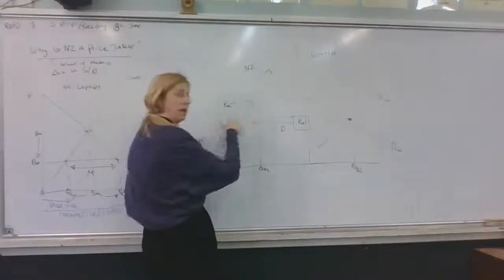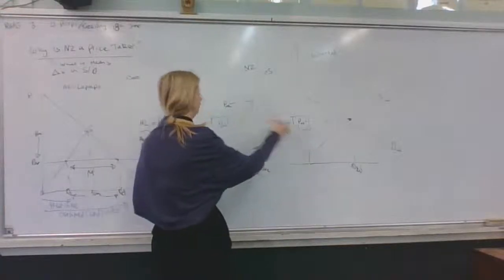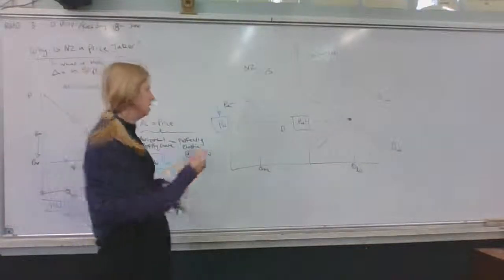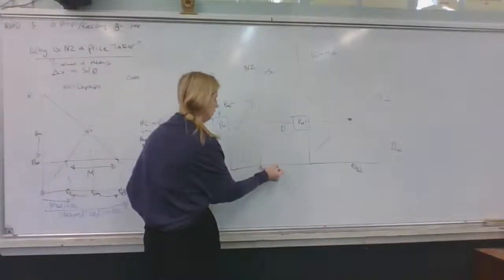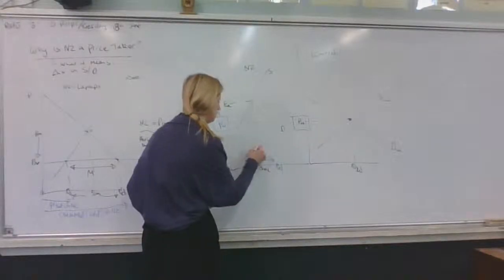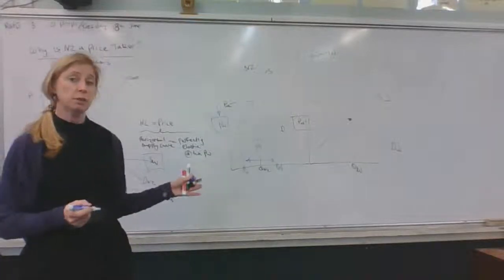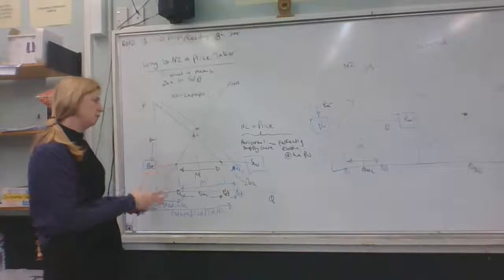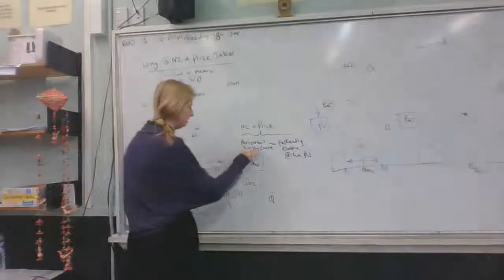Price Taker & Changes in Supply & Demand